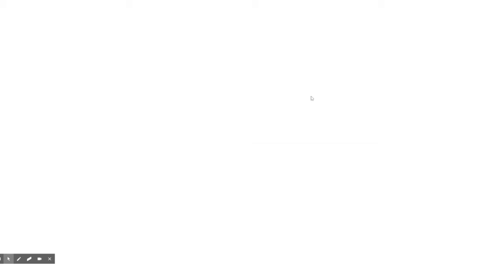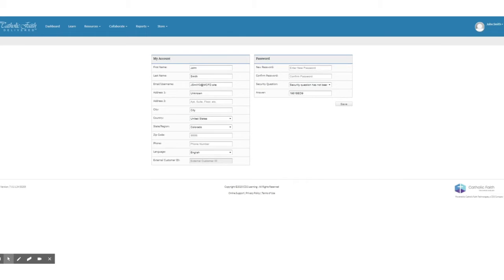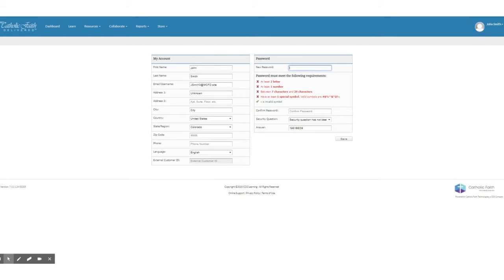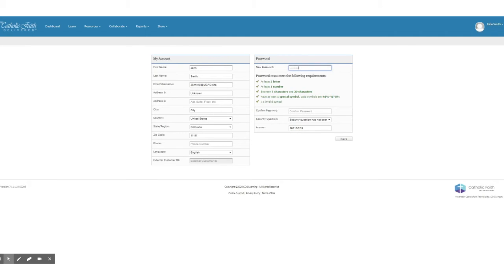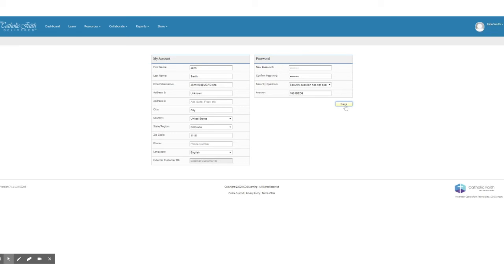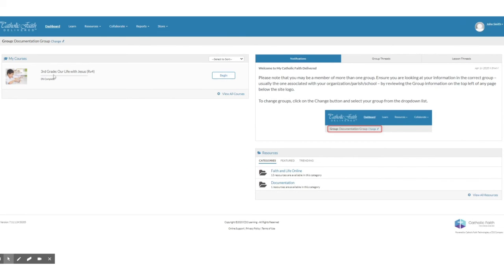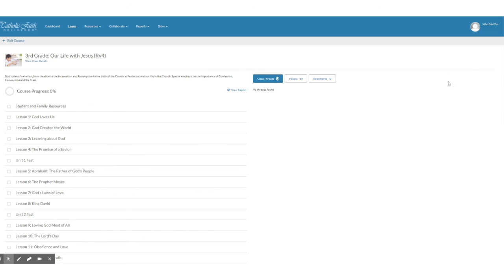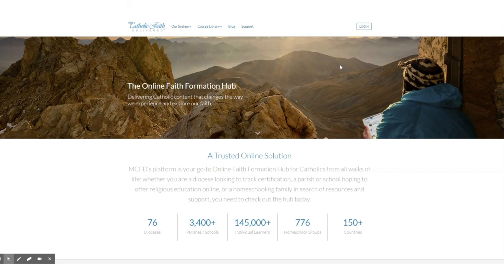Logging into a course